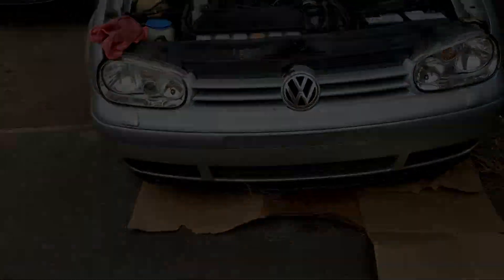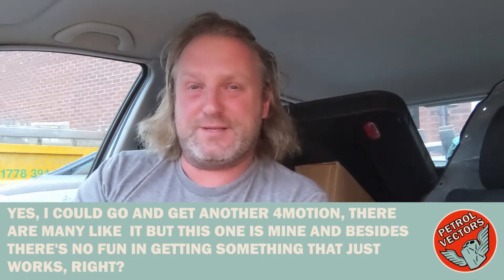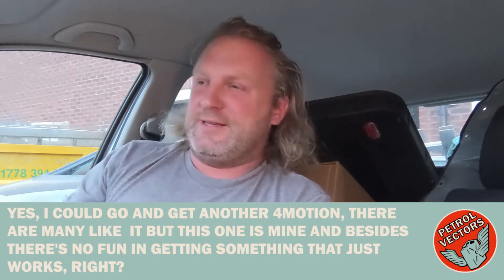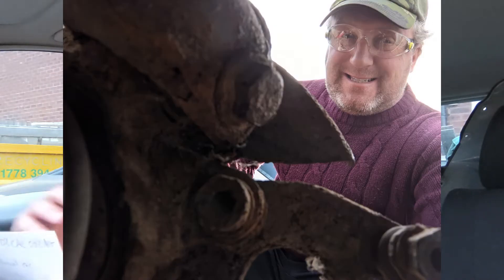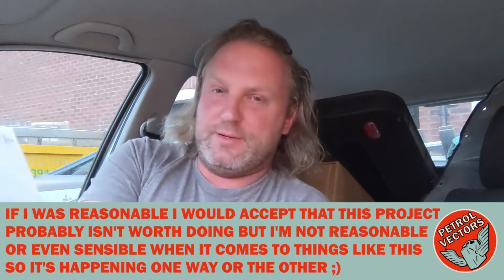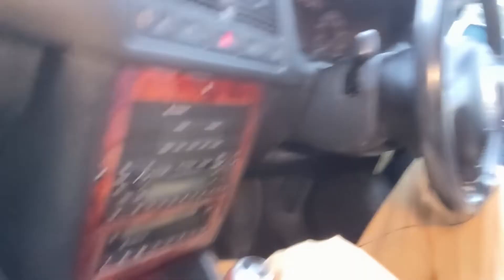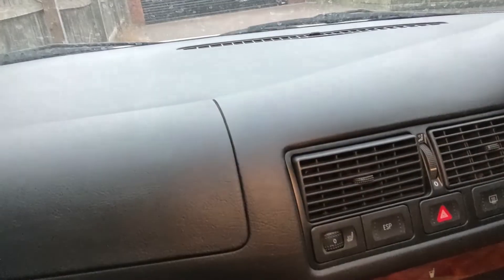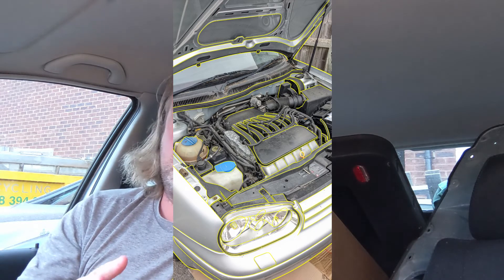MK4 Golf VR6 4 Motion Channel Project Car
In this video I introduce my old 2001 VR6 that has to be fettled back to the road.

Owned since 2014, it has been mothballed since 2018 due to other financial commitments and has come close more than once to being scrapped!

Now is as good a time as any to start he rebuild process, it will be a long road back the...er...road but with growing pressure form the forecourt prices as well as the 2.8 becoming less

No manufacturer would build a 2.8 v6 engine and mate it to awd and put it in a hatchback these days, the car itself isn't that interesting but that engine and drive train combo certainly is so I reckon its worth a shot of restoration, oh and it's 6 speed manual ;)